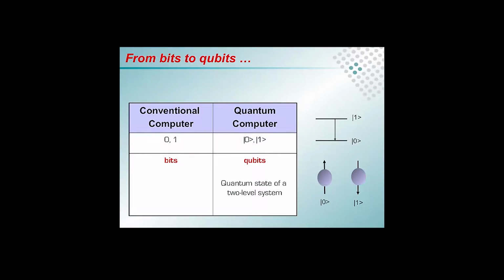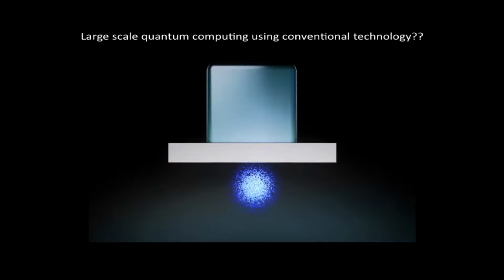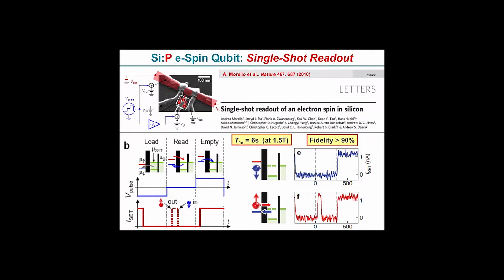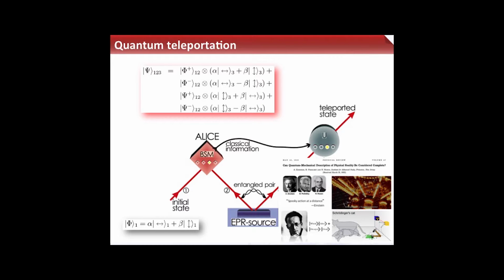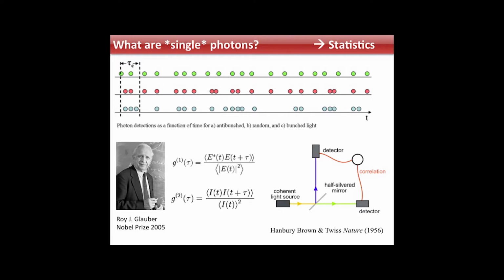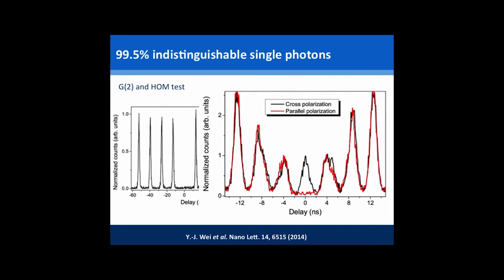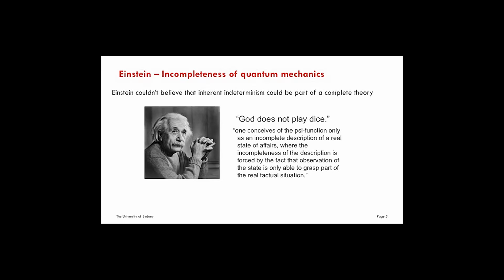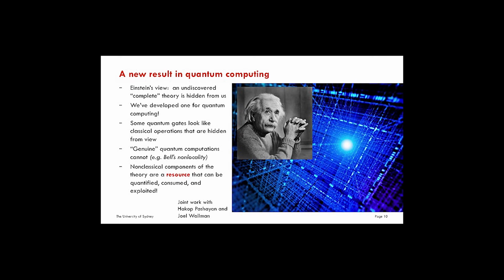Q3 Symposium: Quantum Matter Panel (12 February 2016)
Watch the full recording of the Quantum Matter panel from the Q3 Symposium held on February 11-13, 2016.

1:13 Andrew Dzurak (University of New South Wales) "Silicon-based Quantum Computing: Converting the ubiquitous MOSFET to a quantum bit"
23:08 Chao-Yang Lu (University of Science & Technology China) "Creating perfect single photons for multi-photon experiments"
43:48 Stephen Bartlett (University of Sydney) "Physics and information in quantum matter: Letting the cat out of the box"